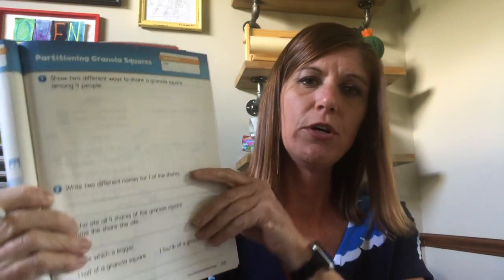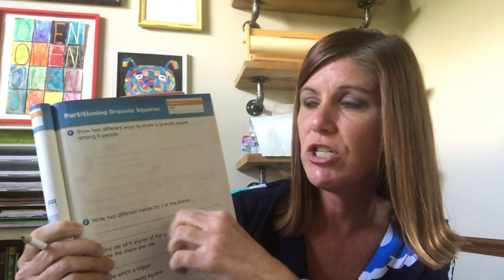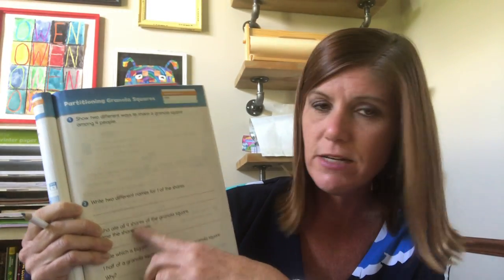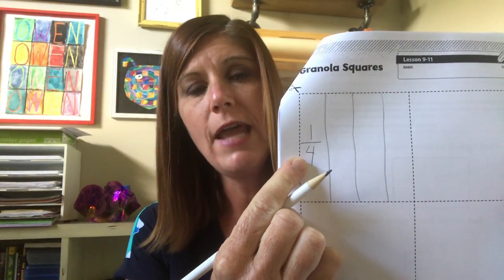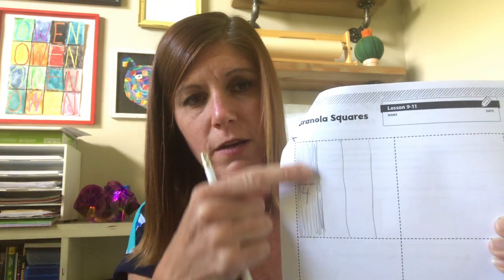Wed. 5/13 Math